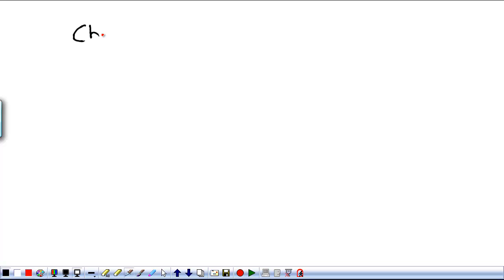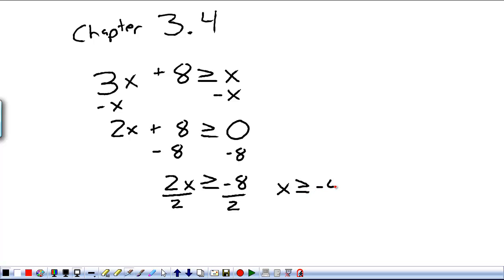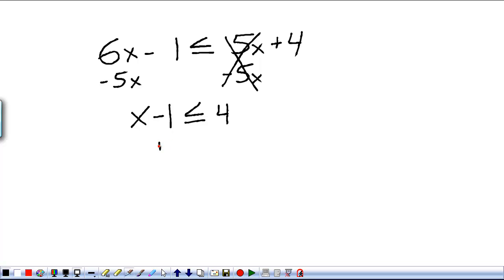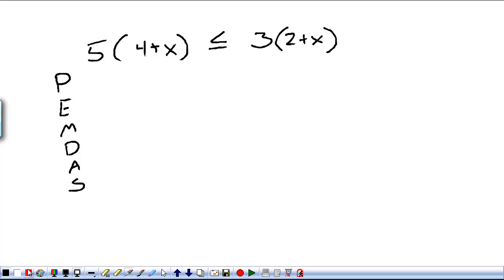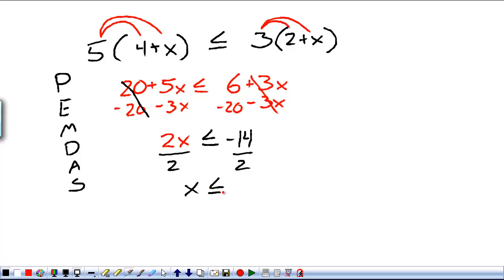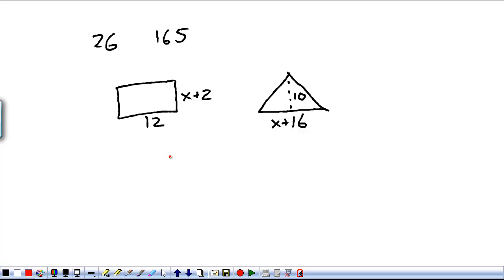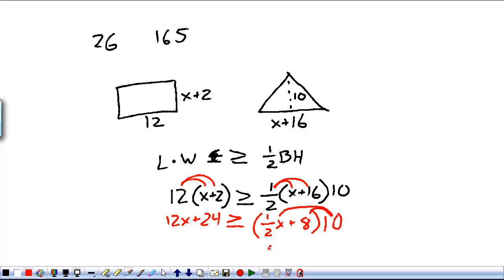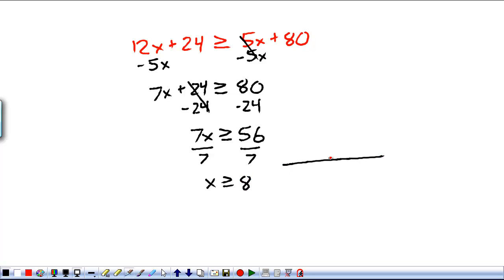3 5 quiz